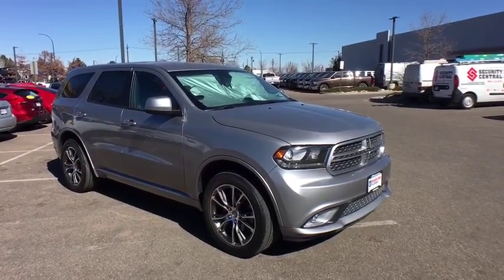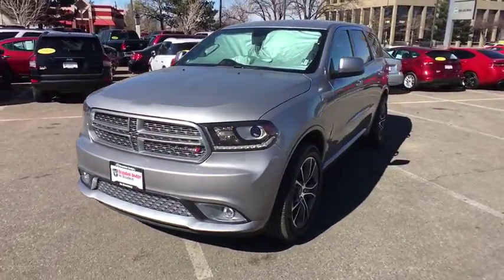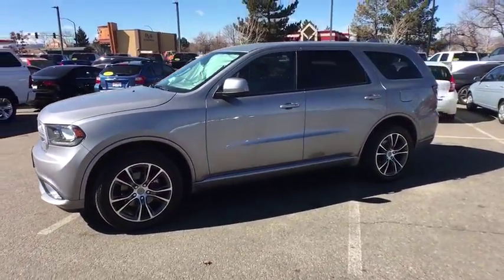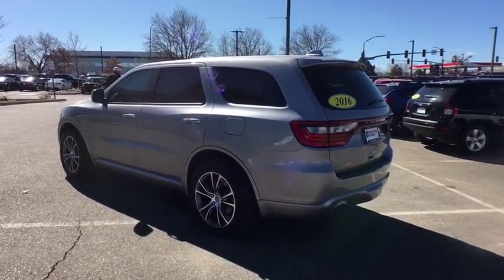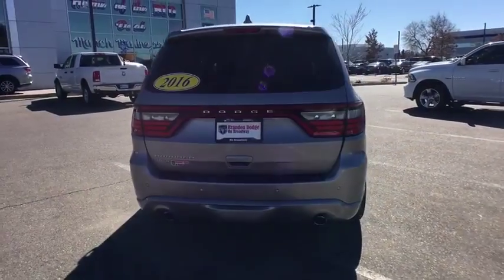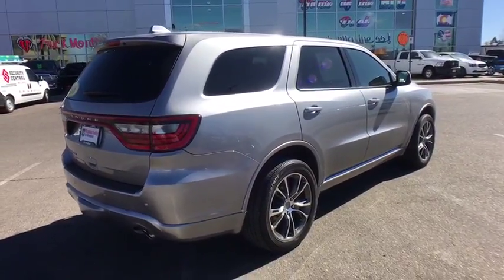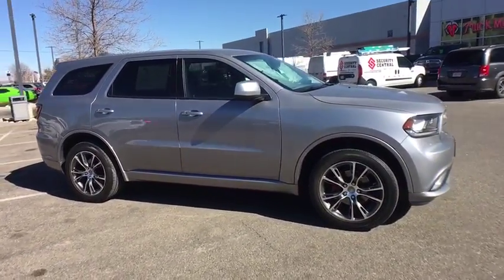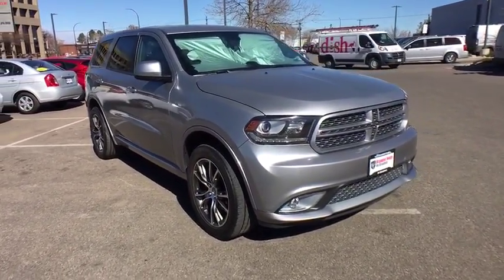2016 Dodge Durango Denver, Littleton, Aurora, Parker, Colorado Springs, CO D984401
2016 Dodge Durango

Brandon Dodge
5600 S Broadway

Recent Arrival! New Price! 2016 Dodge Durango SXTbrbrAWD, **AUTOCHECK ONE OWNER**, **AWD/4X4/ALL WHEEL DRIVE/4WD**, Dealer Inspected, Recent Oil Change.